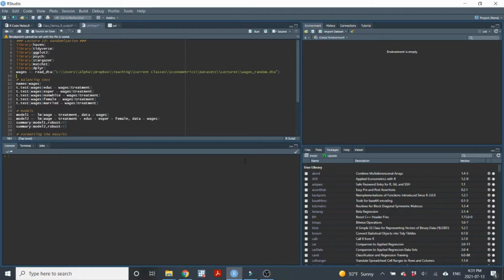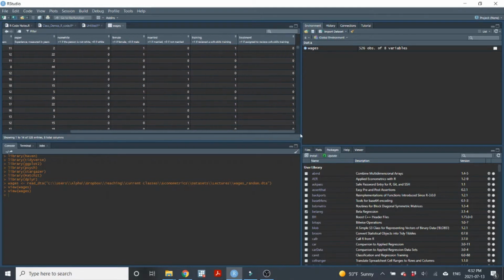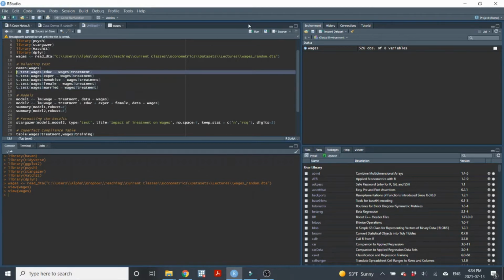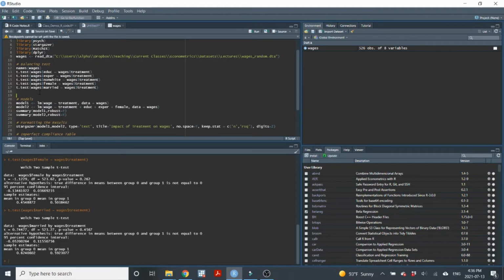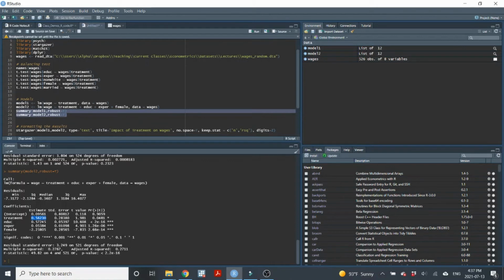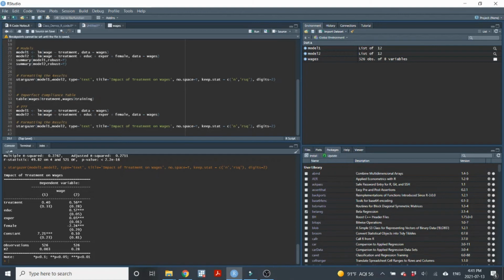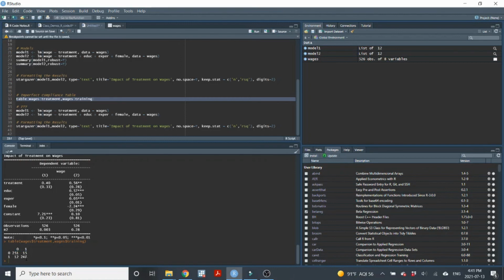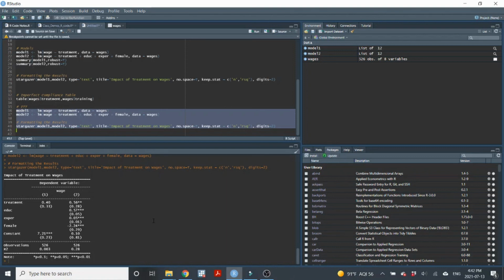Lecture 10 - R Demo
This video provides a demo for Lecture 10: Randomization in R.